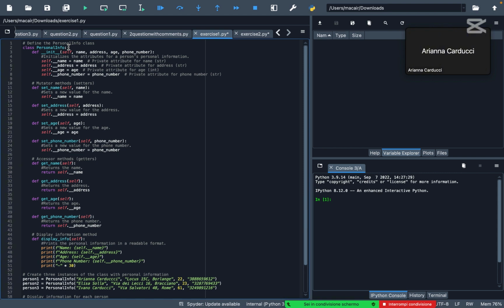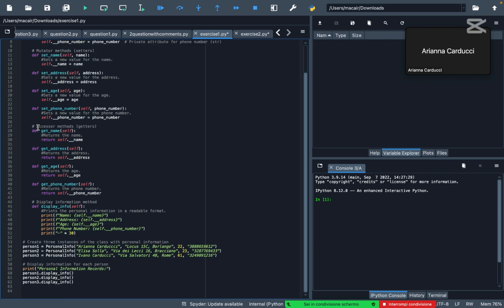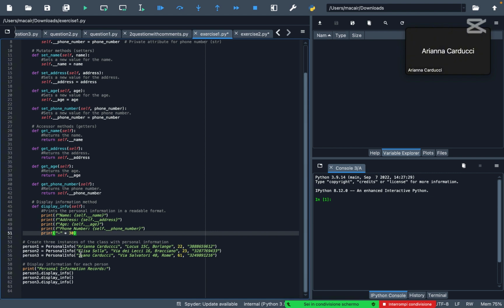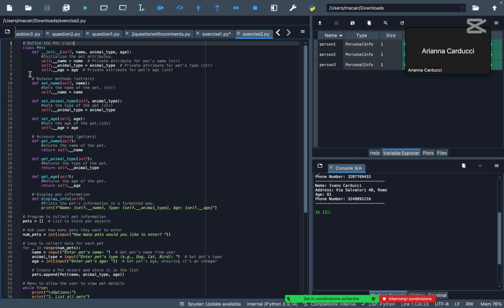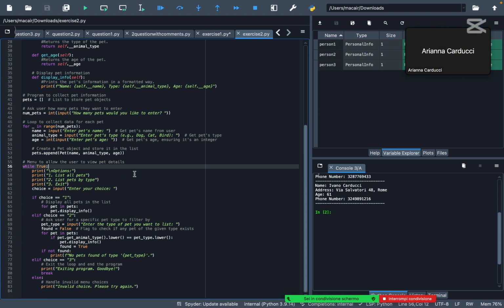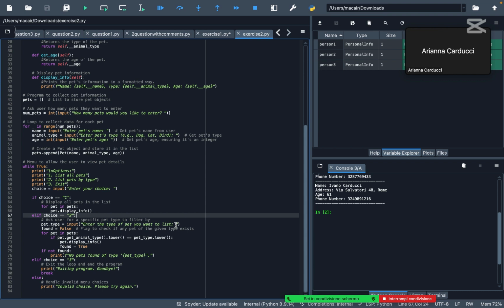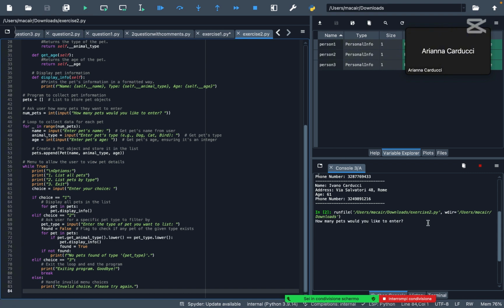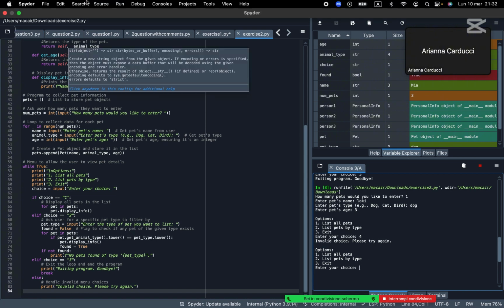lab 2 python